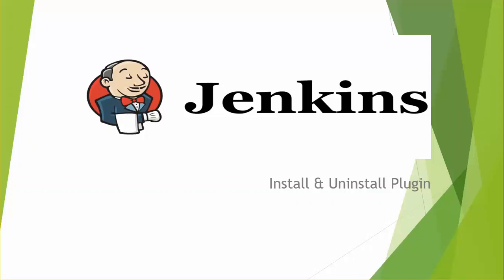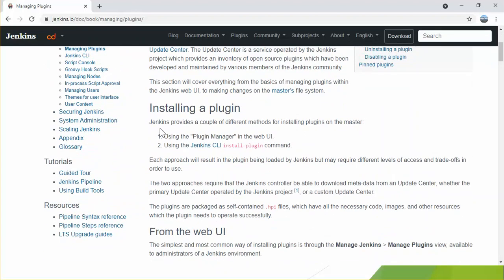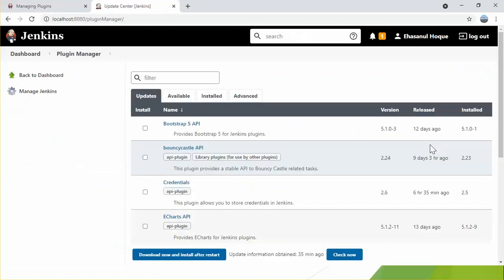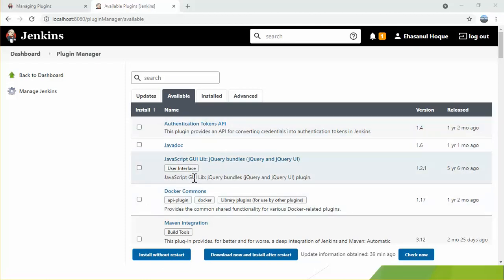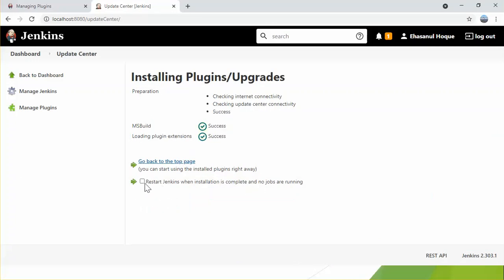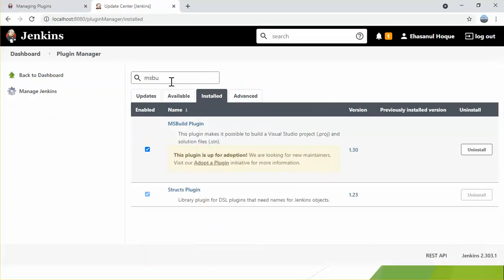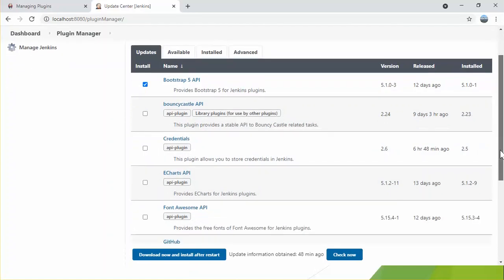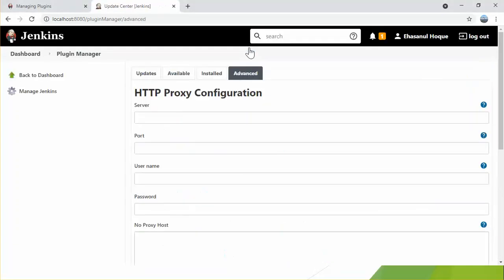How to install and uninstall plugins on jenkins | Manage Jenkins Plugins | CI CD | DevOps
I discuss how to install and uninstall plugins on Jenkins